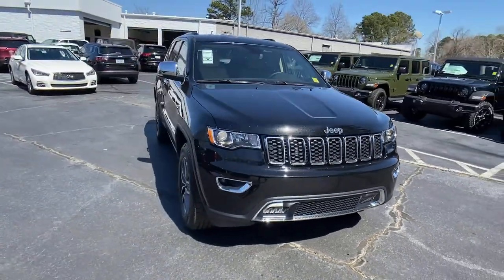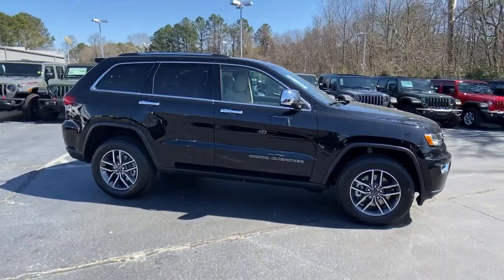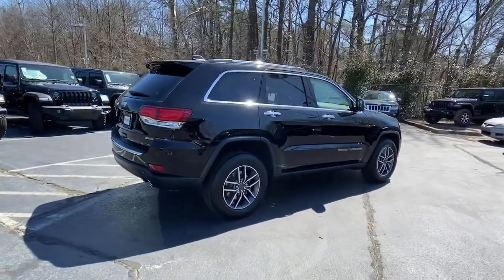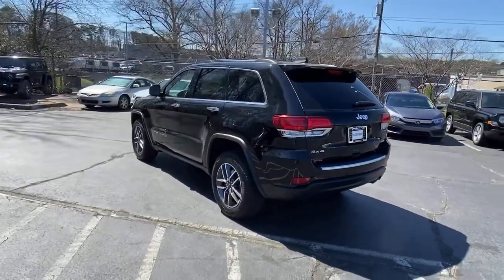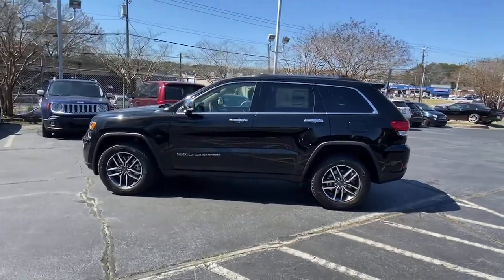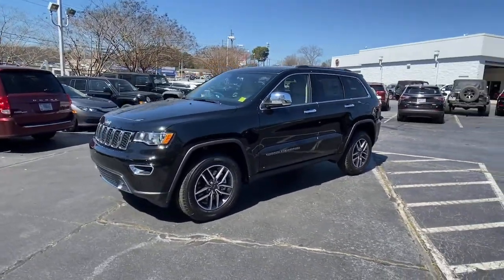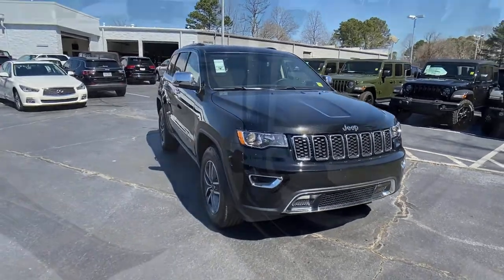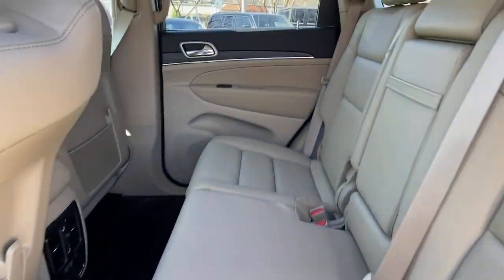2021 Jeep Grand Cherokee Atlanta, Sandy Springs, Johns Creek, Roswell, Alpharetta, GA M57090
Diamond Black Crystal Pearlcoat New 2021 Jeep Grand Cherokee available in Atlanta, Georgia at Landmark CDJR Fiat of Atlanta. Servicing the Sandy Springs, Johns Creek, Roswell,  Alpharetta, GA area.
2021 Jeep Grand Cherokee Limited - Stock#: M57090 - VIN#: 1C4RJFBGXMC653490

Price includes: $1000 - Southeast BC Atlanta DMA Retail Bonus Cash SECMV. Exp. 03/31/2021 $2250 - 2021 National Retail Consumer Cash 21CM1. Exp. 03/31/2021 $500 - National 2021 Retail Bonus Cash 21CMA1. Exp. 03/31/2021 $500 - Southeast Retail Bonus Cash SECMA1. Exp. 03/31/2021
ENGINE: 3.6L V6 24V VVT UPG I W/ESS  (STD),DIAMOND BLACK CRYSTAL PEARLCOAT,LT FROST BEIGE/BLACK  LEATHER TRIMMED BUCKET SEATS,NORMAL DUTY SUSPENSION  (STD),TRANSMISSION: 8-SPEED AUTOMATIC (850RE) (MAKE)  (STD),TIRES: 265/60R18 BSW A/S LRR  (STD),3.45 REAR AXLE RATIO  (STD),QUICK ORDER PACKAGE 2BH  -inc: Engine: 3.6L V6 24V VVT UPG I w/ESS  Transmission: 8-Speed Automatic (850RE) (MAKE),GVWR: 6 500 LBS  (STD),WHEELS: 18 X 8.0 TECH GRAY DIAMOND CUT  (STD),Four Wheel Drive,Power Steering,ABS,4-Wheel Disc Brakes,Brake Assist,Aluminum Wheels,Tires - Front All-Season,Tires - Rear All-Season,Temporary Spare Tire,Sun/Moonroof,Generic Sun/Moonroof,Heated Mirrors,Power Mirror(s),Integrated Turn Signal Mirrors,Rear Defrost,Privacy Glass,Intermittent Wipers,Variable Speed Intermittent Wipers,Rear Spoiler,Remote Trunk Release,Power Liftgate,Power Door Locks,Fog Lamps,Daytime Running Lights,Automatic Headlights,AM/FM Stereo,Navigation System,Satellite Radio,Bluetooth Connection,HD Radio,Requires Subscription,MP3 Player,Steering Wheel Audio Controls,Auxiliary Audio Input,Satellite Radio,HD Radio,Requires Subscription,Satellite Radio,HD Radio,Requires Subscription,Power Driver Seat,Power Passenger Seat,Mirror Memory,Driver Adjustable Lumbar,Seat Memory,Power Driver Seat,Driver Adjustable Lumbar,Power Passenger Seat,Passenger Adjustable Lumbar,Pass-Through Rear Seat,Rear Bench Seat,Adjustable Steering Wheel,Trip Computer,Power Windows,Leather Steering Wheel,Heated Steering Wheel,Keyless Entry,Power Door Locks,Keyless Start,Keyless Entry,Power Door Locks,Universal Garage Door Opener,Cruise Control,Climate Control,Multi-Zone A/C,A/C,Woodgrain Interior Trim,Leather Seats,Bucket Seats,Auto-Dimming Rearview Mirror,Driver Vanity Mirror,Passenger Vanity Mirror,Driver Illuminated Vanity Mirror,Passenger Illuminated Visor Mirror,Floor Mats,Mirror Memory,Seat Memory,Remote Engine Start,Keyless Start,Remote Engine Start,Telematics,Requires Subscription,WiFi Hotspot,Bluetooth Connection,Smart Device Integration,Smart Device Integration,Power Windows,Power Door Locks,Trip Computer,Heated Front Seat(s),Security System,Engine Immobilizer,Traction Control,Stability Control,Traction Control,Front Side Air Bag,Blind Spot Monitor,Rear Parking Aid,Tire Pressure Monitor,Driver Air Bag,Passenger Air Bag,Front Head Air Bag,Rear Head Air Bag,Passenger Air Bag Sensor,Knee Air Bag,Child Safety Locks,Back-Up Camera